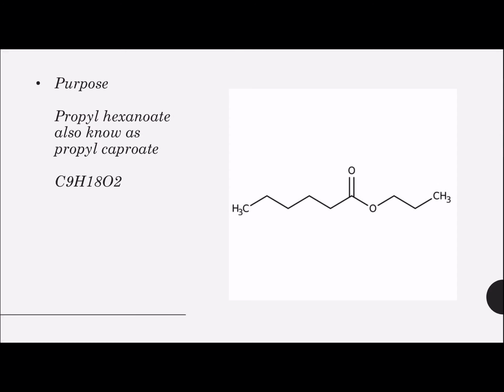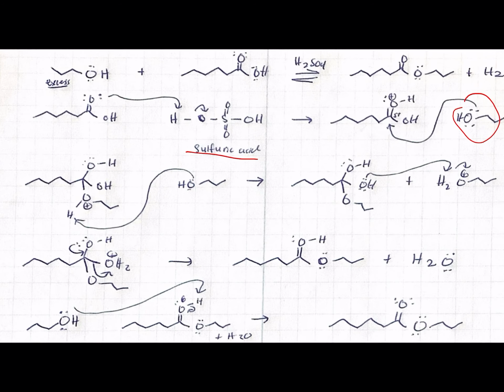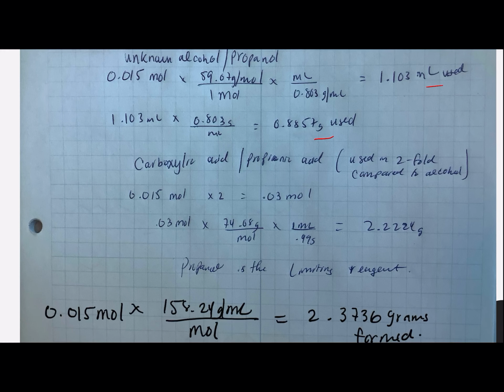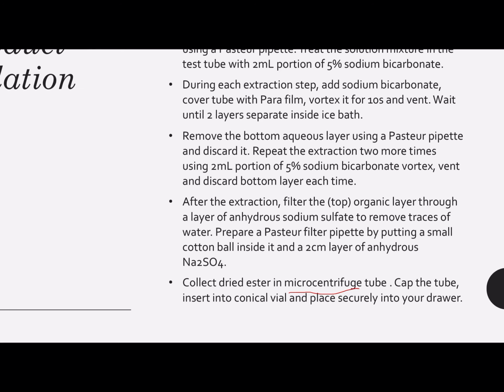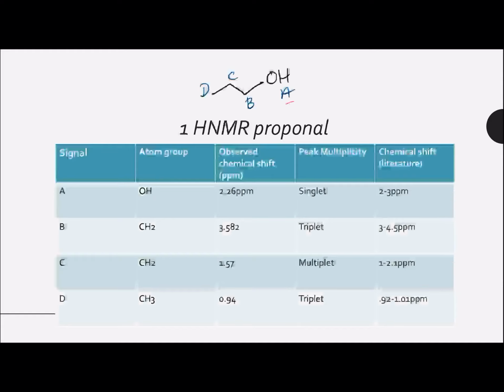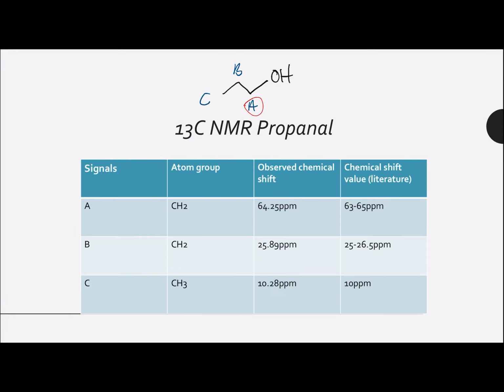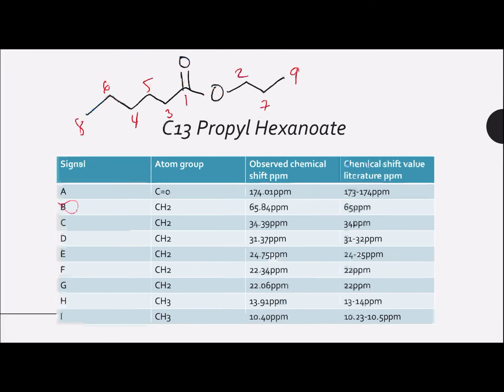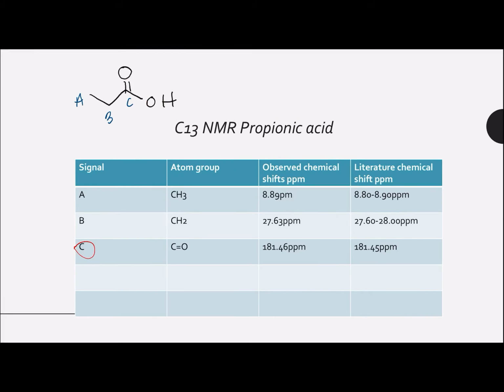Don Cadet, lab section 2 of organic chemistry report 6